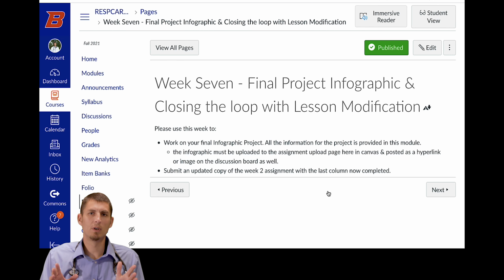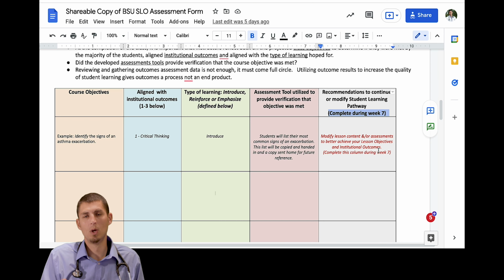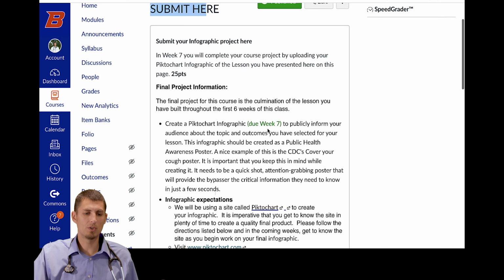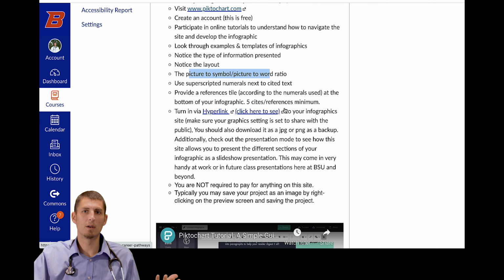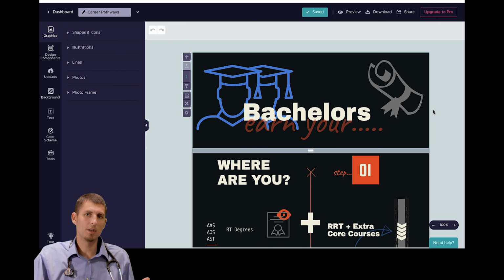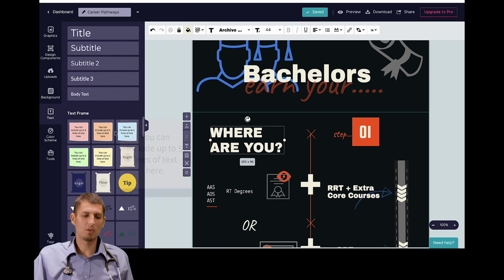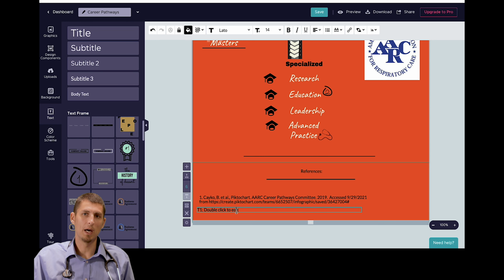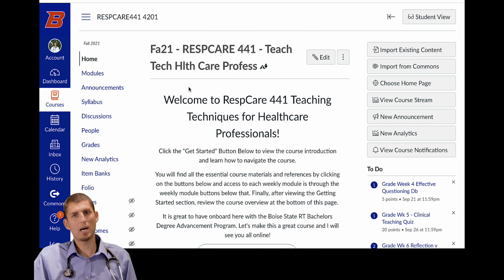RC441 Week 7 Overview